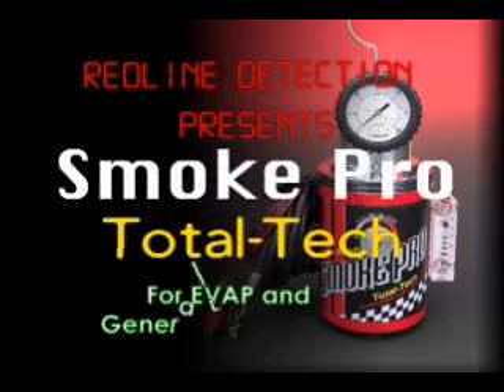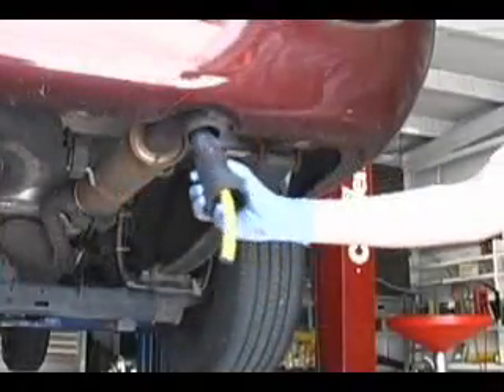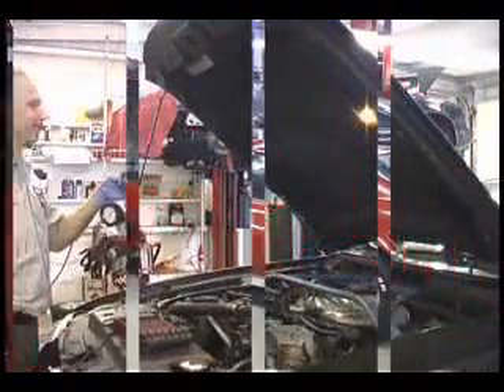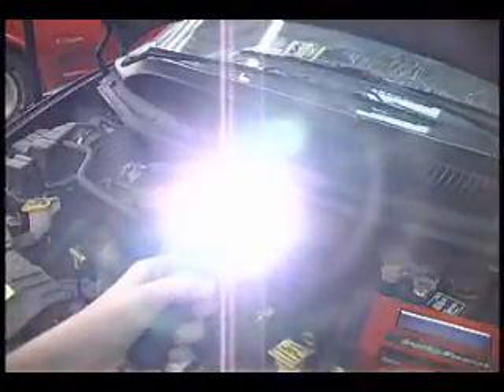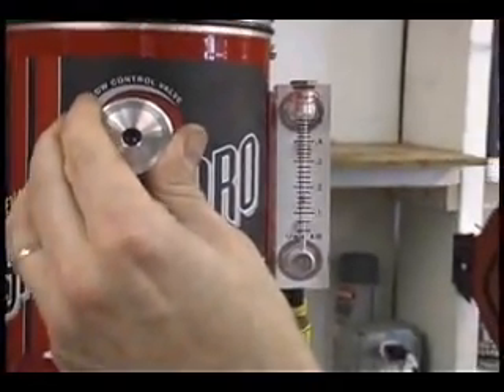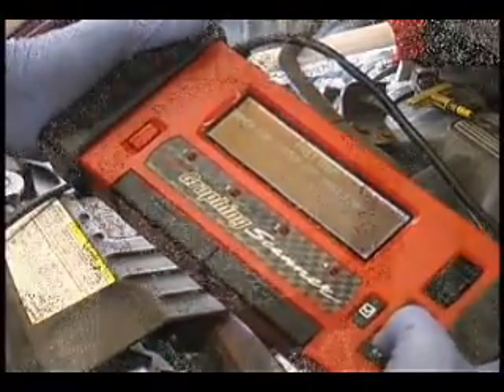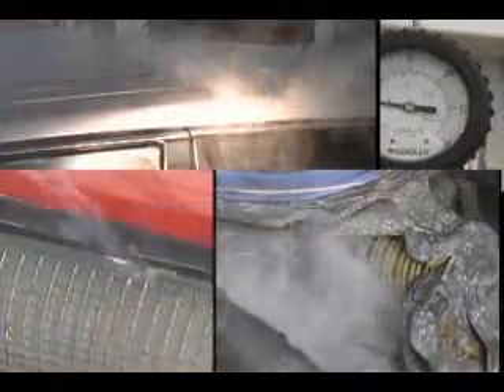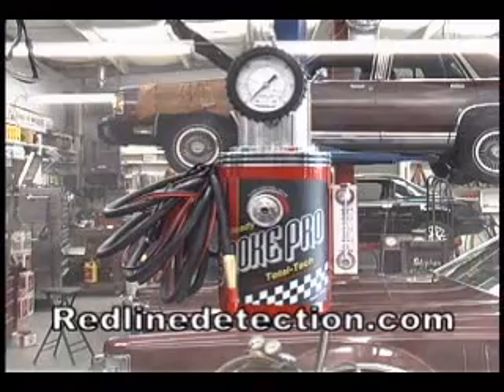Smoke Pro Demo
The Smoke Pro line of EVAP APPROVED Diagnostic Smoke Machines are the most advanced products available today.